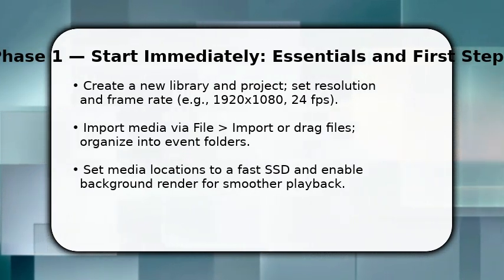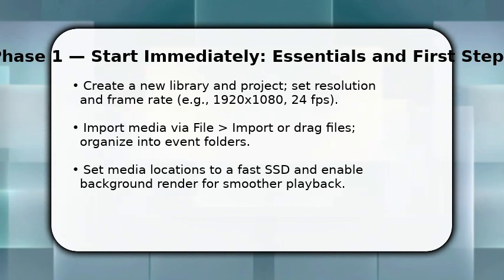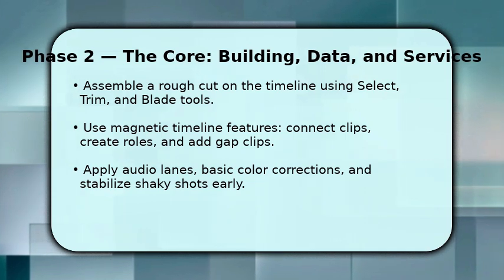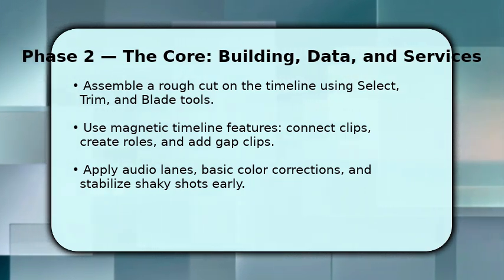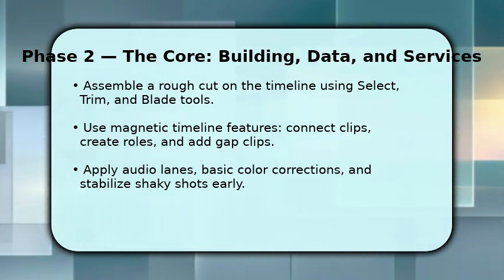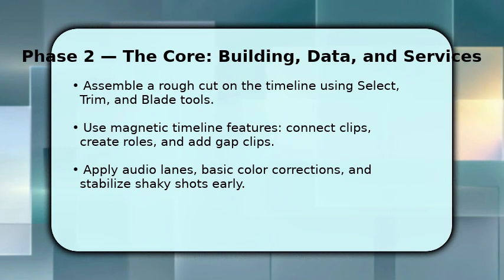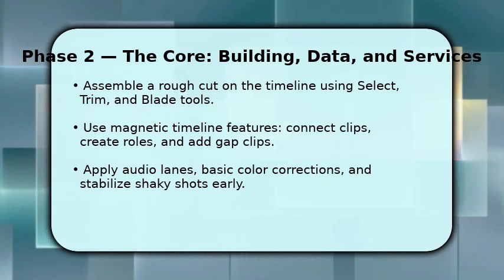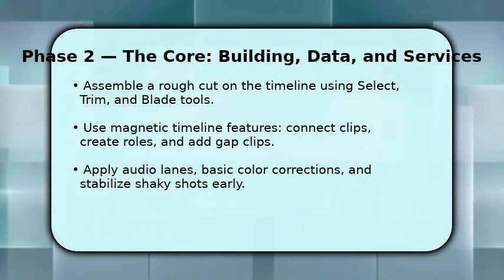How to Get Started on Final Cut Pro (full Guide)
How to Get Started on Final Cut Pro (full Guide) | 🔒 Surfshark VPN Deal — Stay private and secure. $1.99/mo + 3 Months Free ▸

Dive into the world of video editing as we provide a comprehensive guide on getting started with Final Cut Pro. From installation to mastering basic cuts and transitions, this tutorial is designed for both beginners and those looking to enhance their skills.

Final Cut Pro, video editing beginner' extricate, Master Basic Edits in FCP, Video Editing Guide Final Cut Pro,